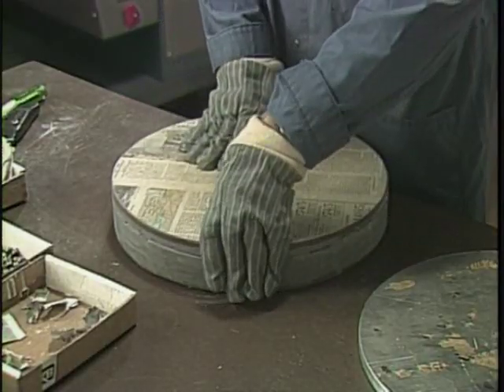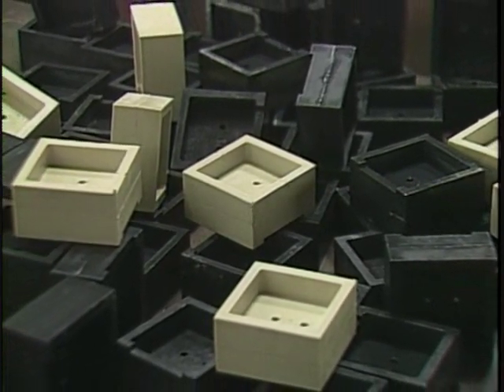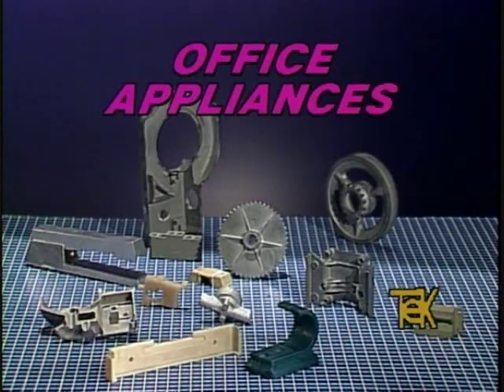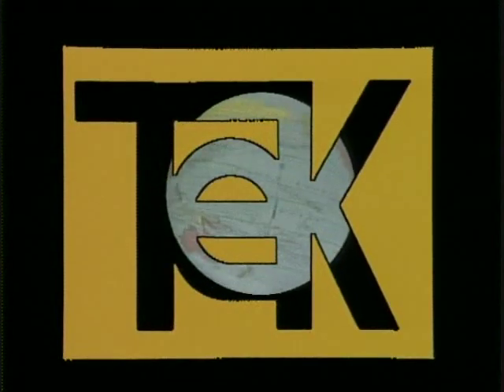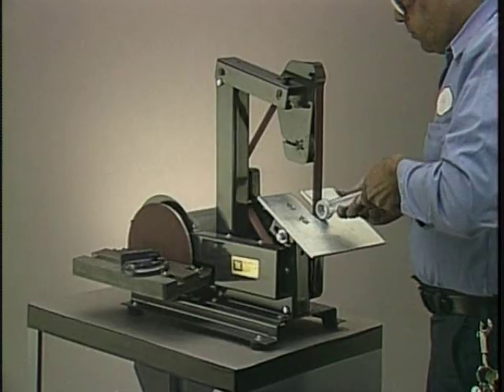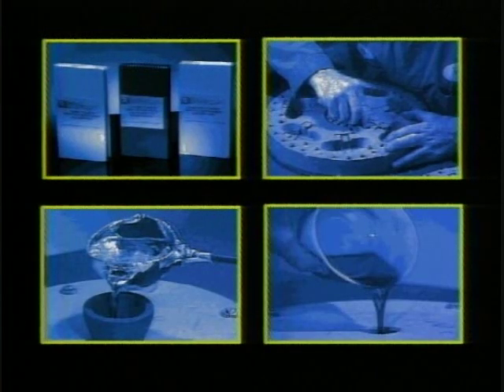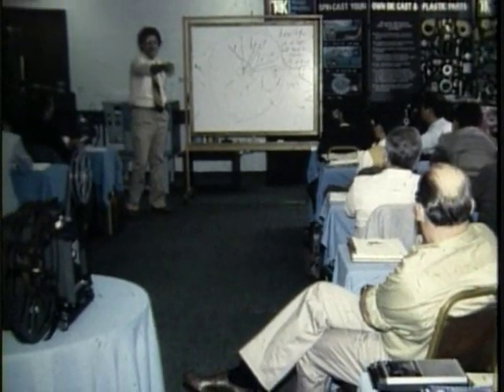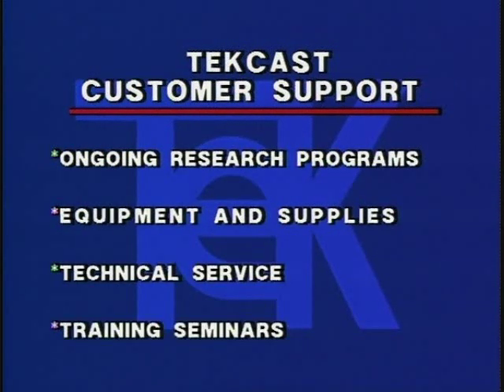TEKCAST Spin casting / Mold making Demo Video - PART 2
13 Minute Video featuring the TEKCAST Spin-casting process - PART 2.

Spin-casting is a quick, low-cost solution for producing a wide variety of metal and plastic items. It is suitable for industrial, novelty, decorative and prototype applications.

Spin-casting is also popular with the fishing lure, gaming miniature, costume jewelry and replacement part industries.